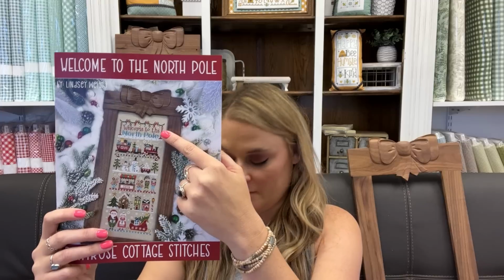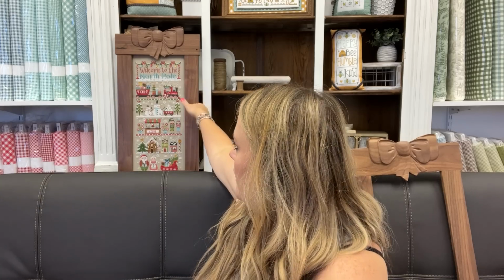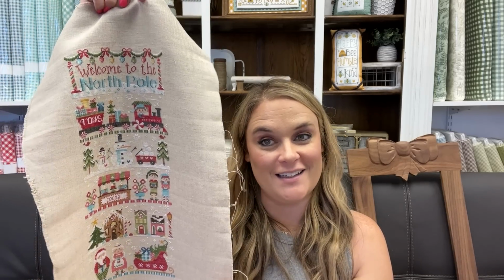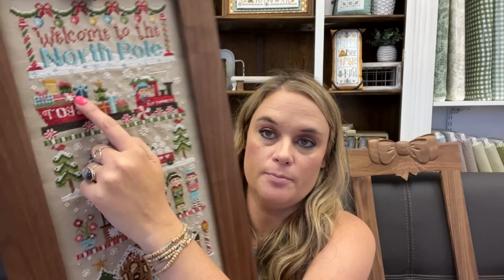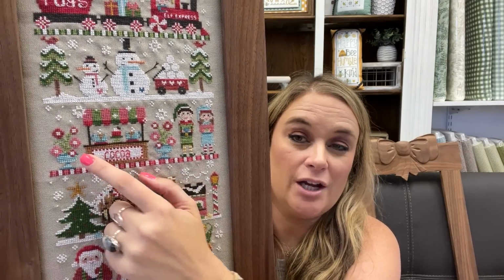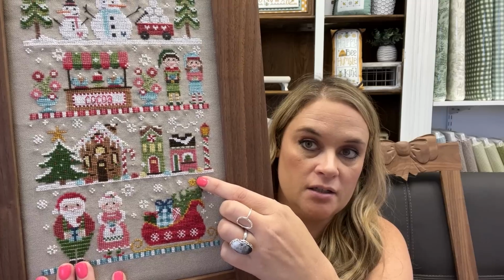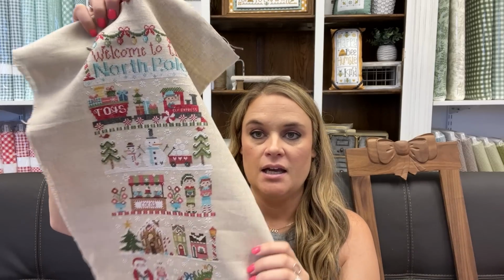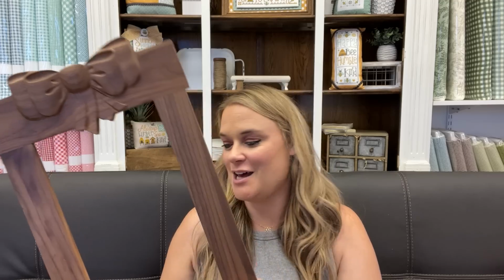Welcome To The North Pole Info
Welcome To The North Pole SAL info: